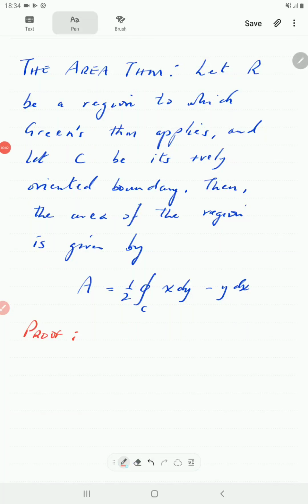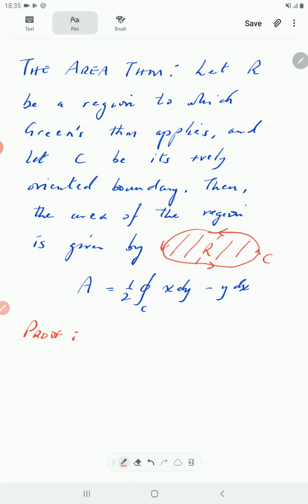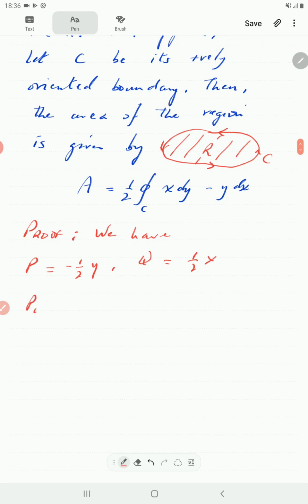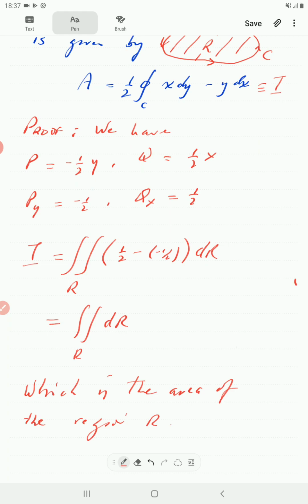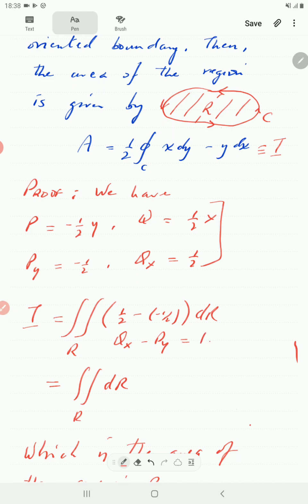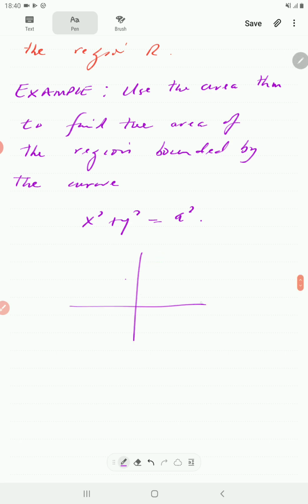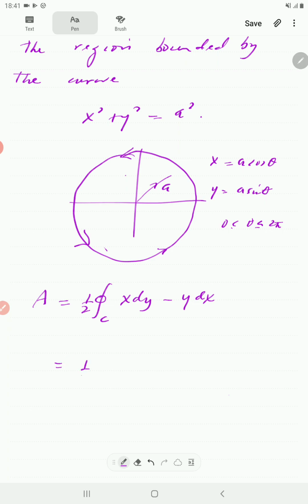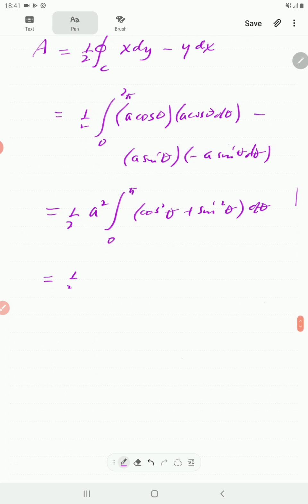MAT312 Greens Thm 31